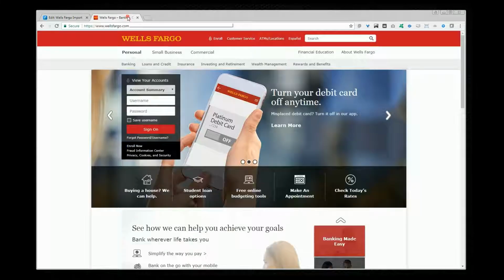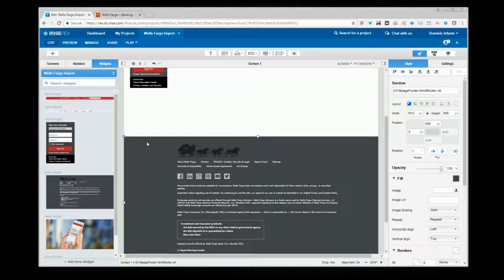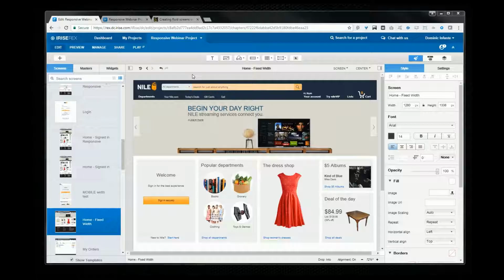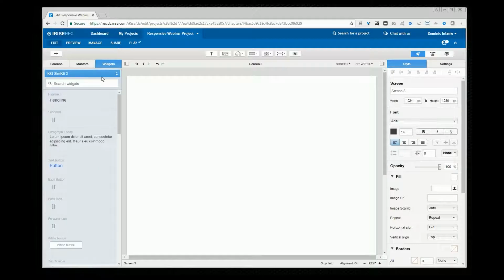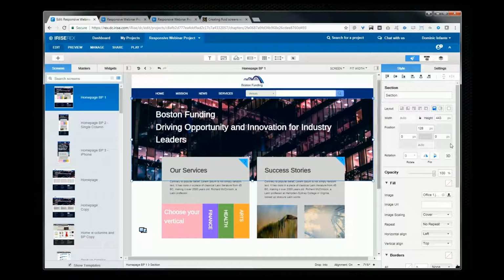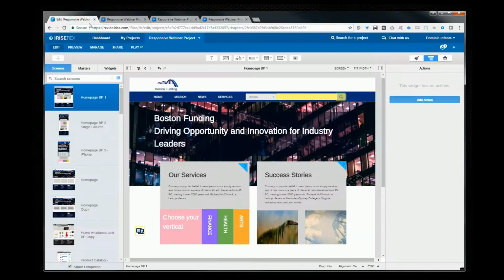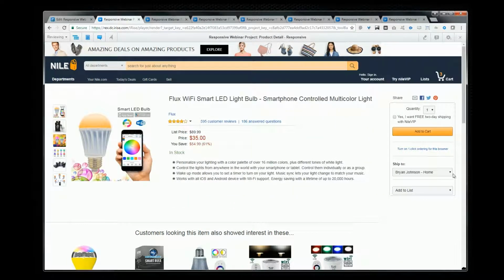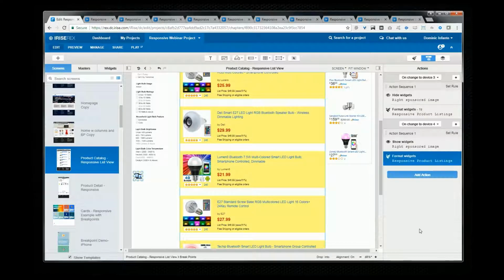Webinar Replay: Introducing Responsive Prototyping with iRise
Today’s applications need to perform optimally on many different devices and screen sizes. So do your prototypes. iRise now provides a unique set of tools that lets you easily build and test responsive prototypes.

During this webinar you'll learn how to build fluid and dynamic layouts that respond to browser size and device type. This will allow you and your team to better define requirements, collaborate with stakeholders, and build better designs using responsive prototyping.

Highlights:

+ New WYSIWYG icons set relative positioning using any edge or corner

+  Learn about using percentages instead of pixels

+ Combine fluid layouts with breakpoints to optimize your designs

+  Create responsive widgets libraries and templates

+  We'll cover a few tips and tricks